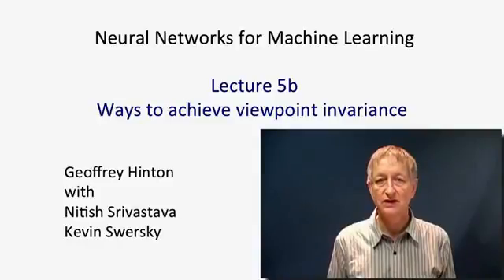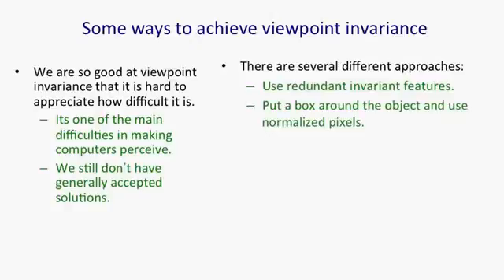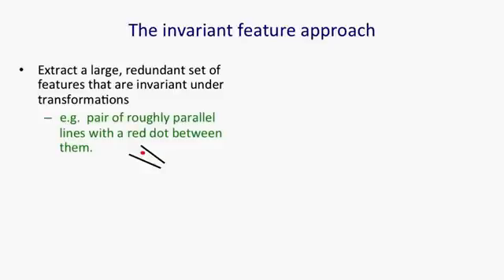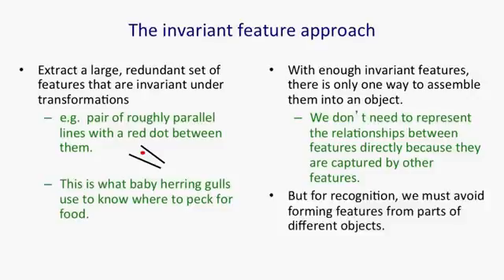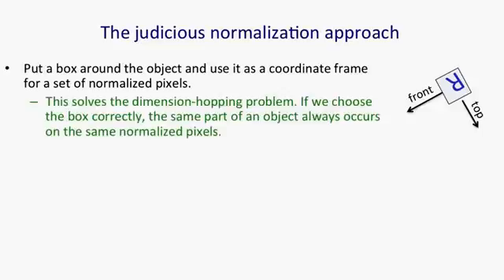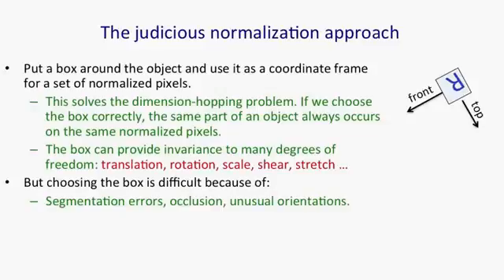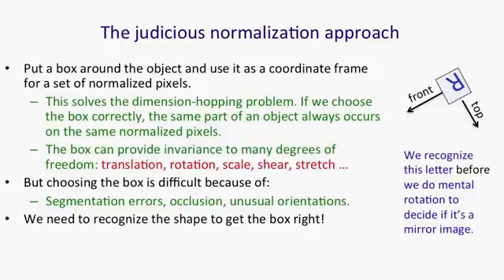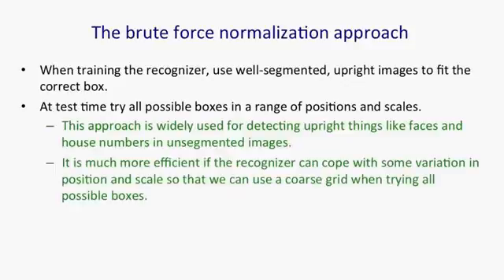Lecture 5B : Ways to achieve viewpoint invariance